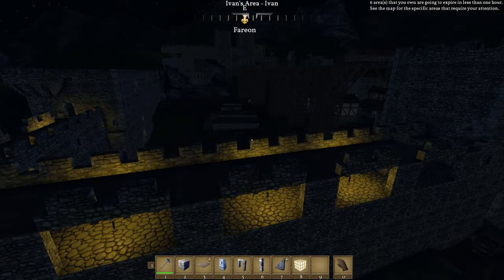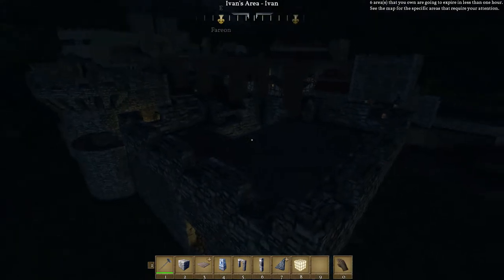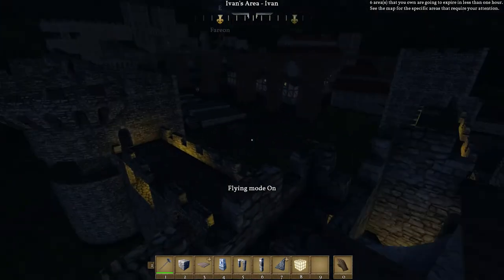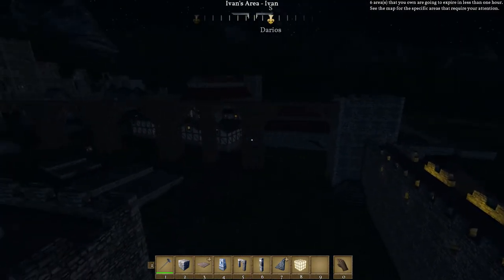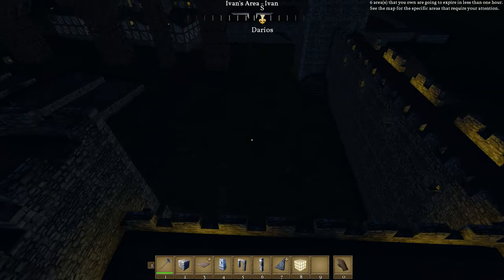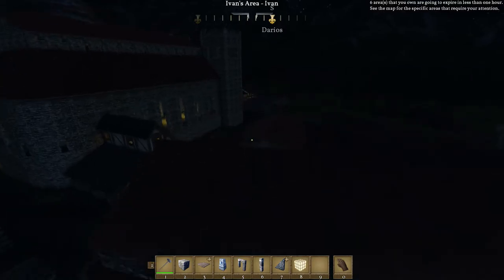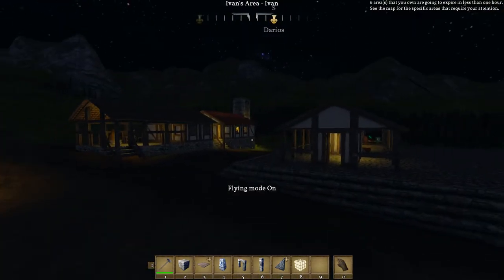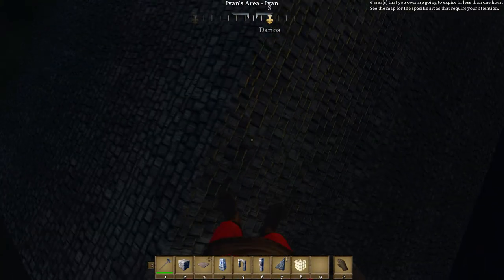Aftermath of 5.0 and work! Medieval Engineers Single Player Survival Now with Farming!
Mods List

Mod:  Additionnal Blocks Mod
Mod Creator: Yliroe

Mod:  Low Pitched Roofs & Wall System
Mod Creator: STORI3D PAST Productions

Mod:  Stone Stand
Mod Creator: José Paulo (FaD)

Mod:  Integrated Wooden Gate
Mod Creator: Lemmy

Mod:  Medieval Wheel
Mod Creator: Lemmy